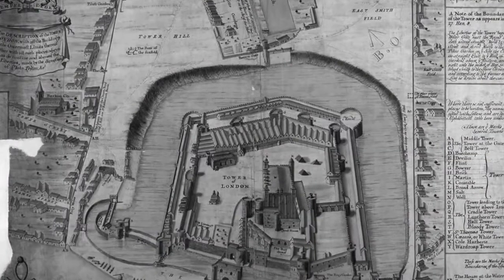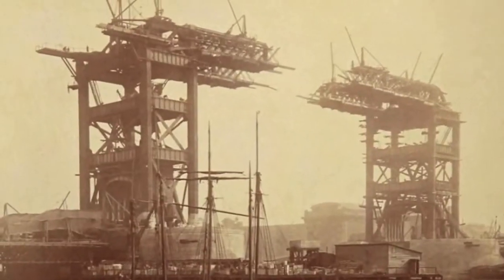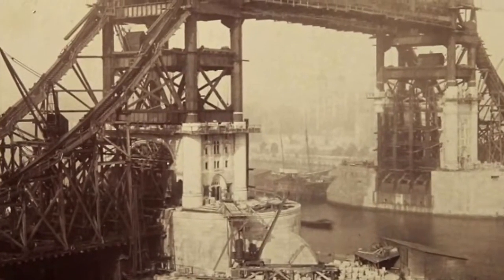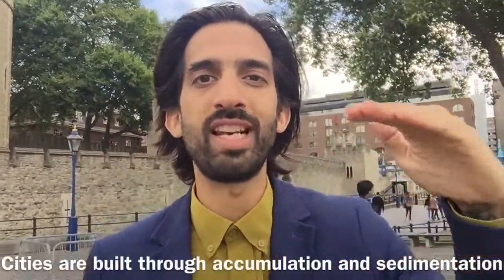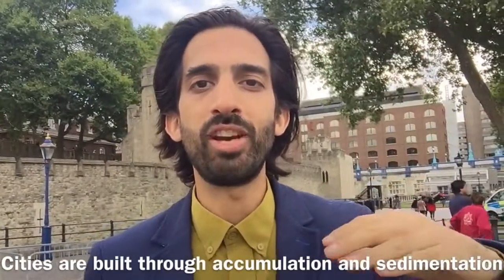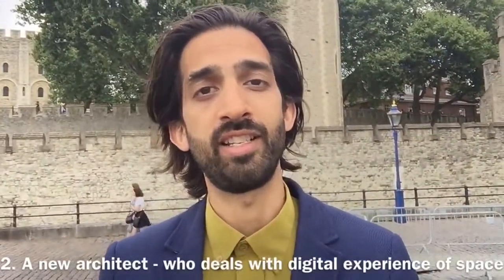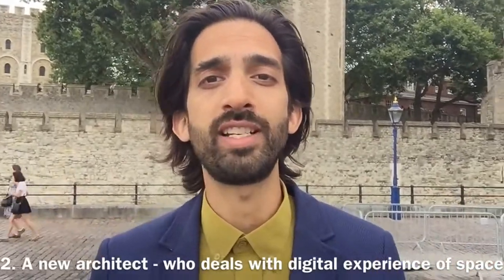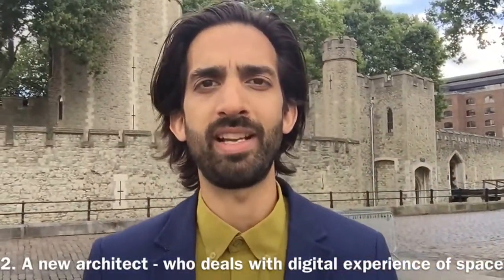Digital Public Space: Tower of London, London UK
Our cities are formed from human forces and human interactions. How is this changing in the digital era? What is the future role of the architect in society and how will space be defined and shaped by our hand held technology? Here Rion visits a prominent London site where historic architecture meets the contemporary world.